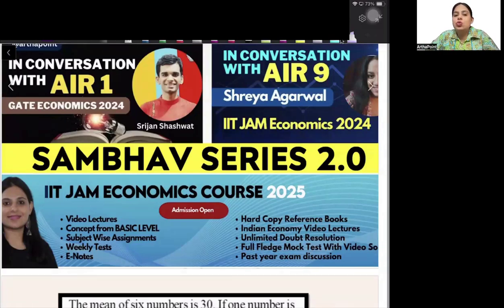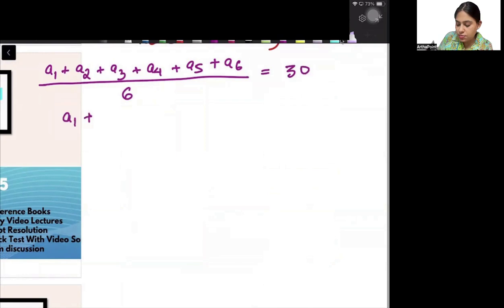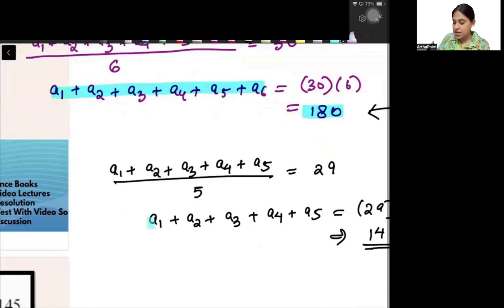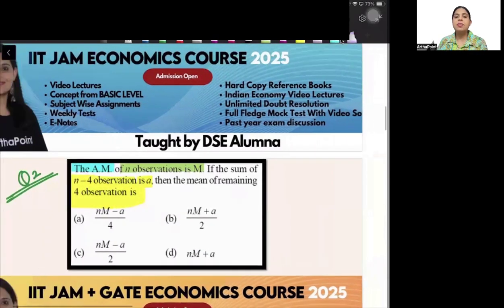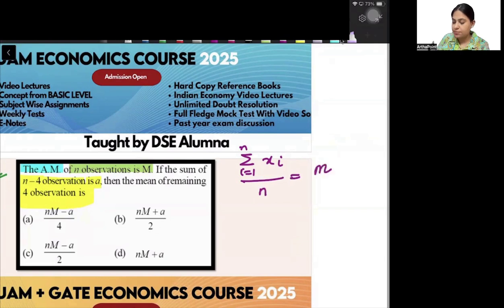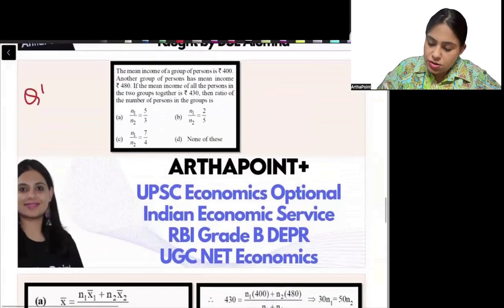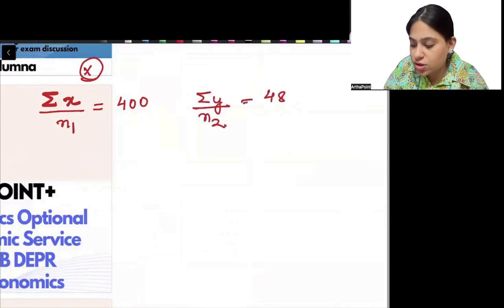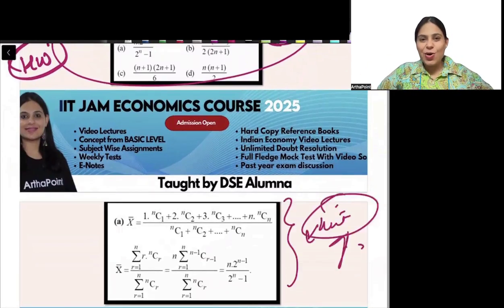SAMBHAV 2.0 | IIT JAM Economics Coaching | GATE Economics Classes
This is lecture from ArthaPoint Sambhav 2.0 Series.  In this session, Arzoo Ma'am will further discuss probable questions that can be asked in IIT JAM Economics & GATE Economics 2025 Exam.